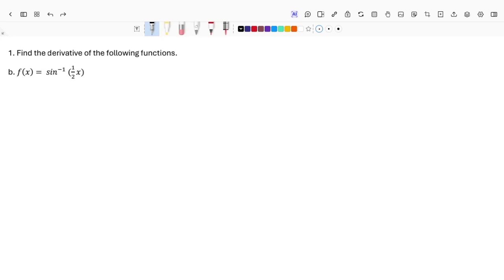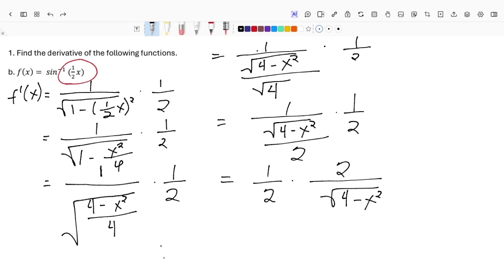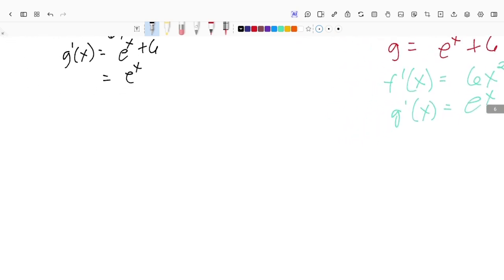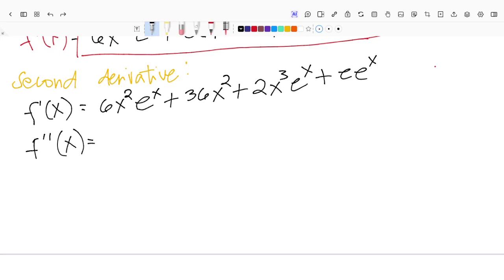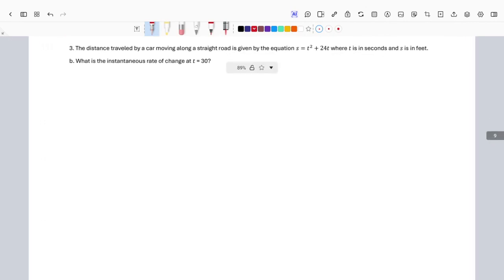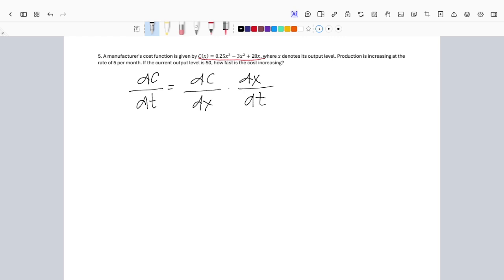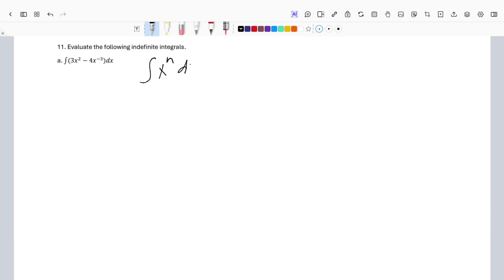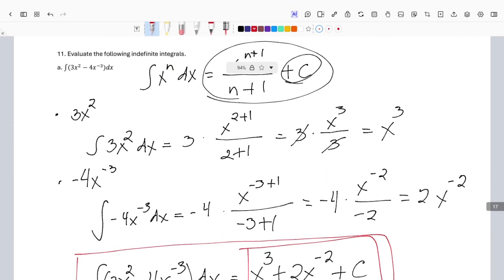First and Second Derivative, Rate of Change, Cost Function, Indefinite Integral